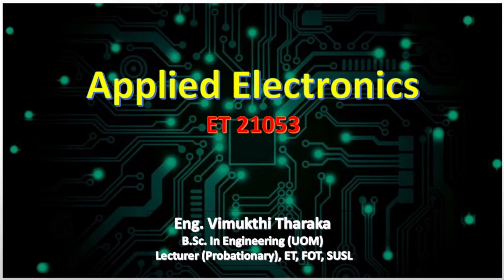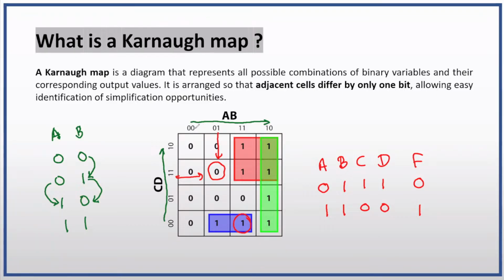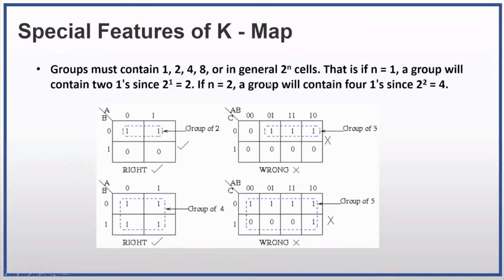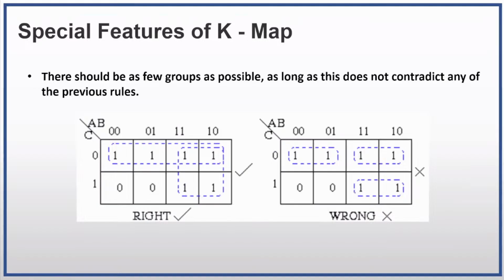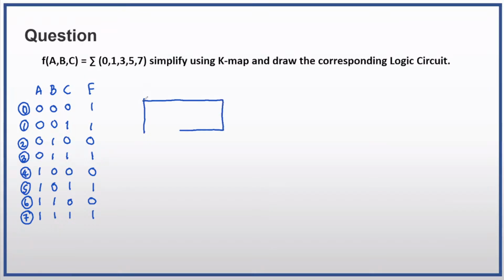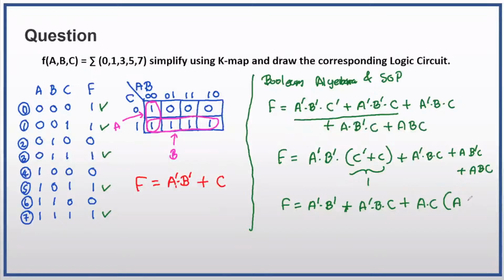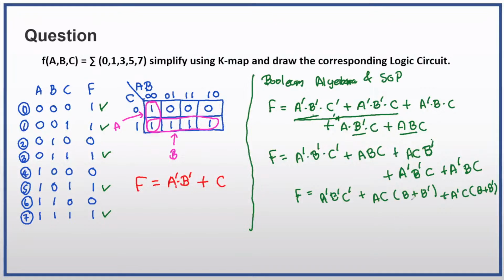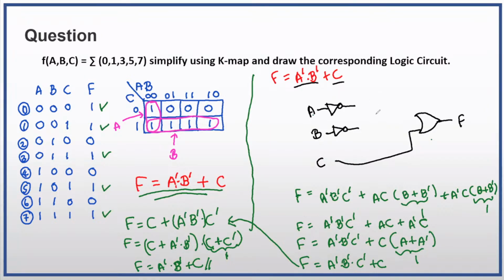Applied Electronics | Lecture 06